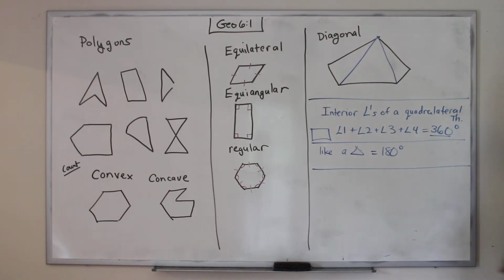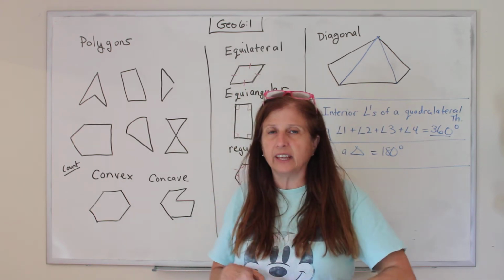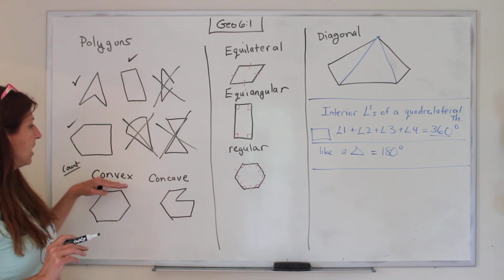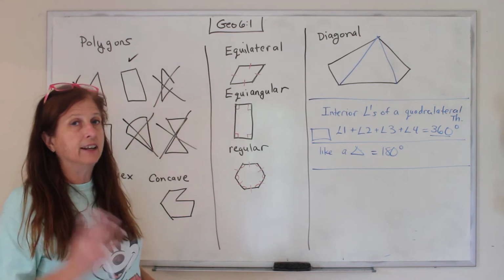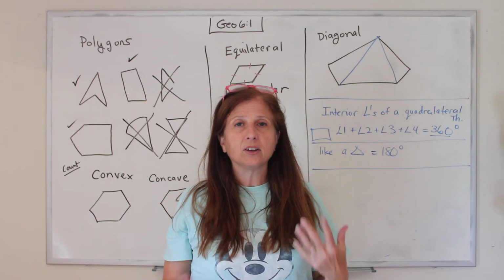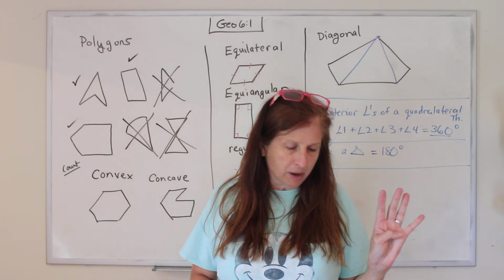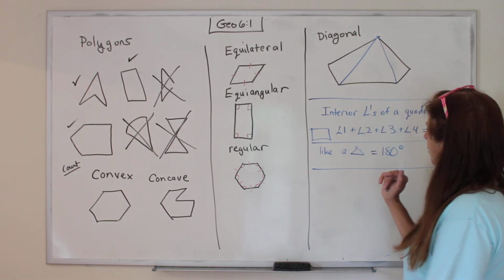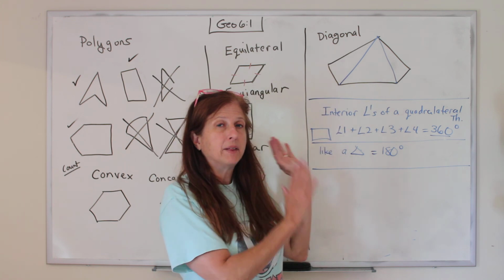Geometry: Polygons! (6.1)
Day one-
5.6 p. 305 n. 7-19, 27-29
day two- chapter 5 test and bonus. Regular rules.
day three - 6.1 p. 325 n. 13-33,37-39, 41
day four- drawing lab p. 316.  You can use any scrap cardboard you have (cereal box etc)
No homework or videos next week  (Thanksgiving Break).